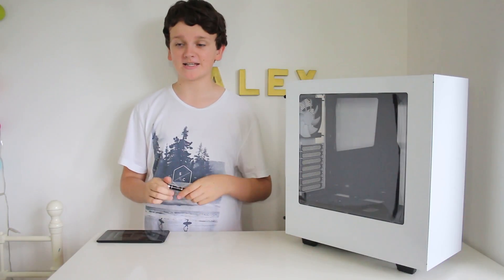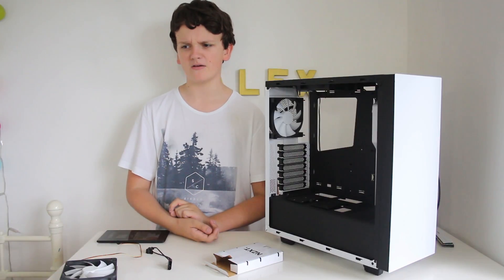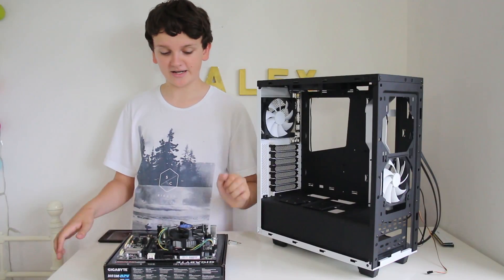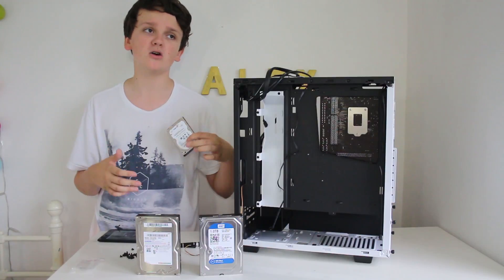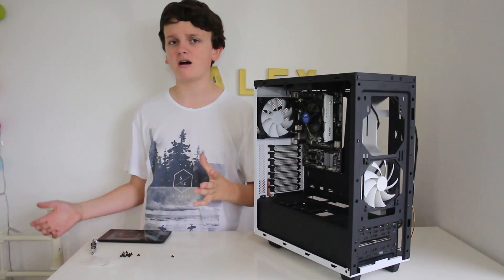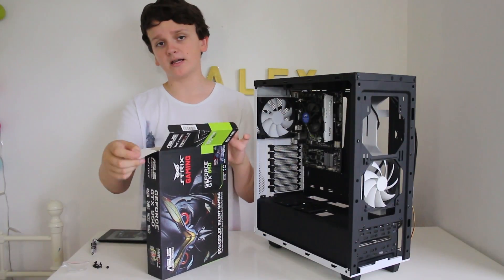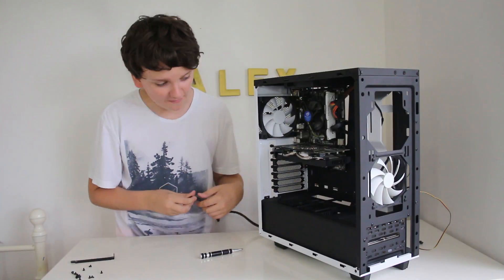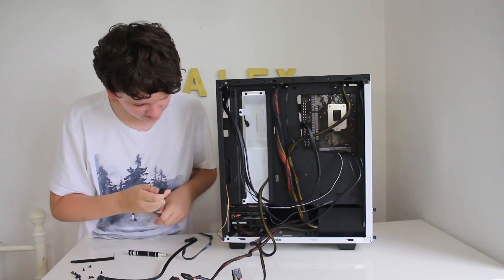£600 PC Build! (Early 2016)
Time Code:

1:05       CASE
3:30       MOBO
6:30       STORAGE
9:25       GPU
11:50     PSU
13:50     WIRING

SOCIAL!

Photography Instagram:  @tech_focus
Channel Instagram:          @alex_techfocus

**UK PARTS LINKS**

HDD (2X)

**US PARTS LIST**

HDD (2X)

Daily Driver Phone right now: OnePlus X

Where do I get music?

If you don't like me, fine, just don't show hate here. It's not wanted.

Creativity + Origonality = Success